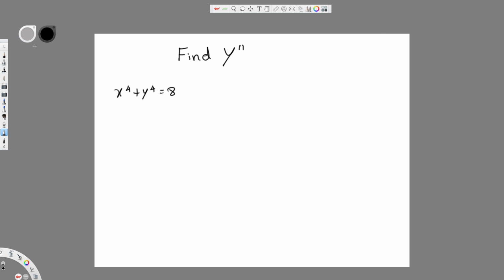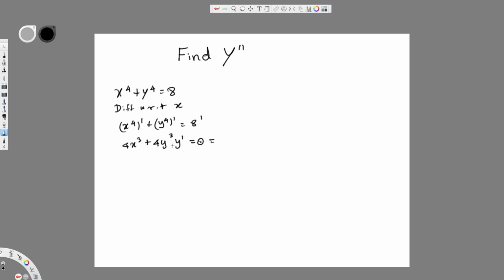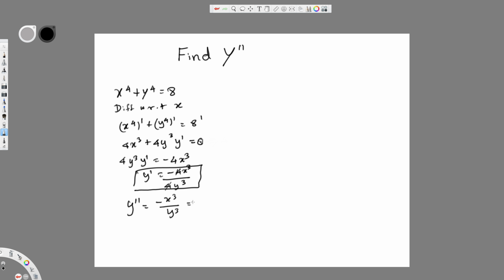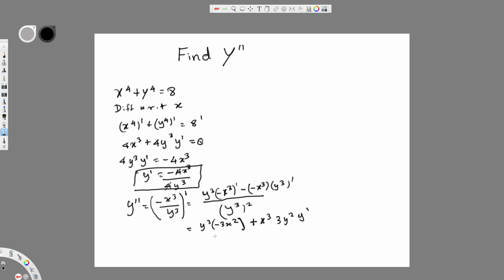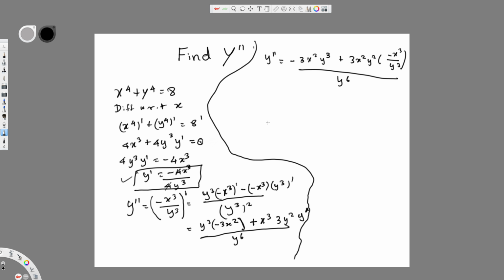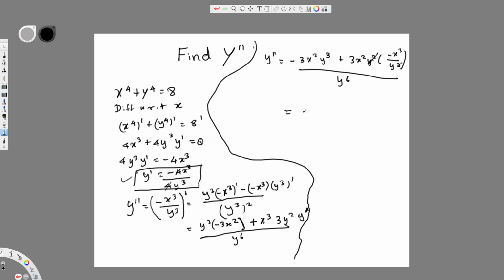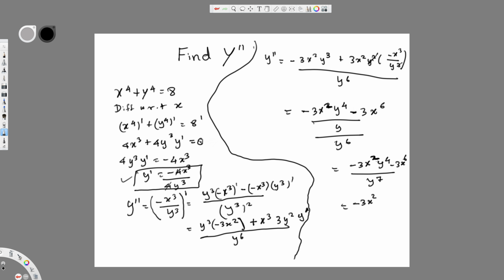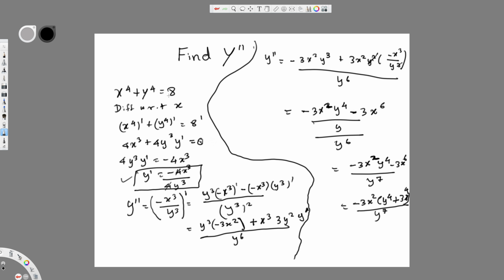Find y double prime